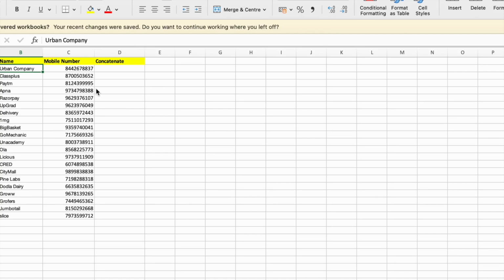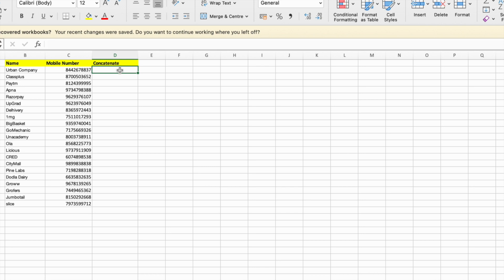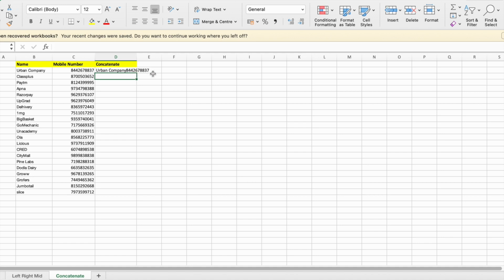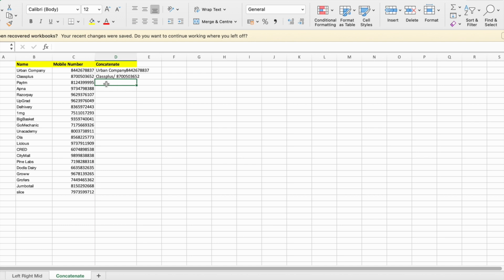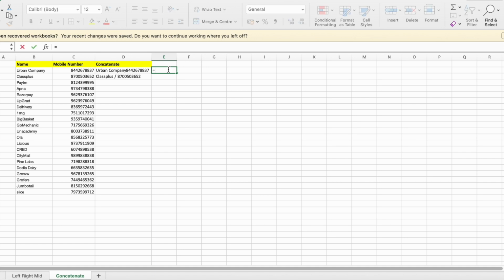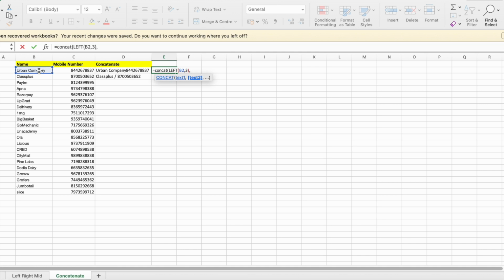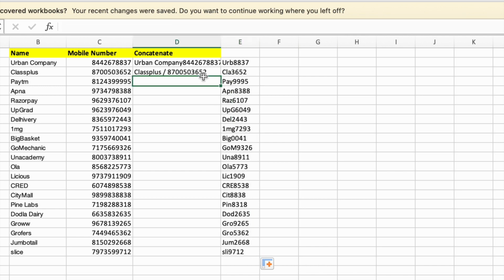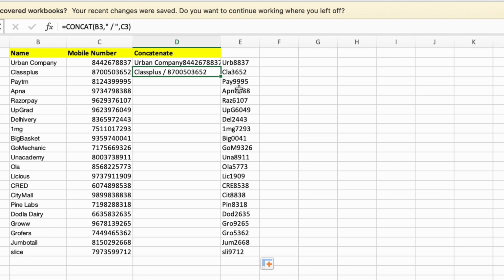Mastering the Concatenate Function in Excel: Joining Text Strings Made Easy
In this video, you will learn how to use the concatenate function in Excel to join multiple text strings into a single cell. We will cover the syntax of the function, and show you how to combine text from different cells or add custom text in between the strings. By the end of the video, you will have a good understanding of how to use the concatenate function to save time and streamline your Excel workflows.